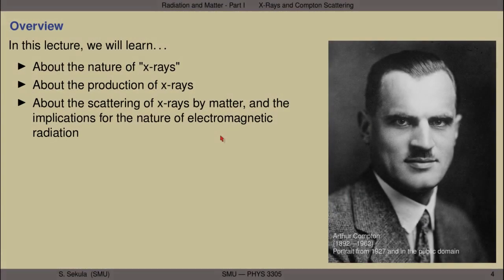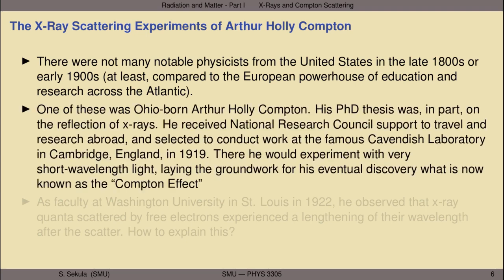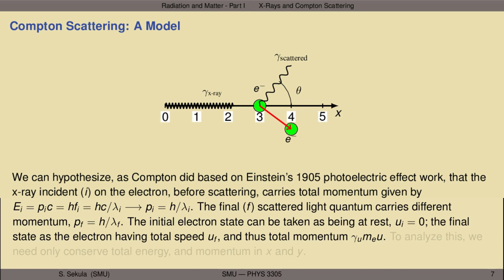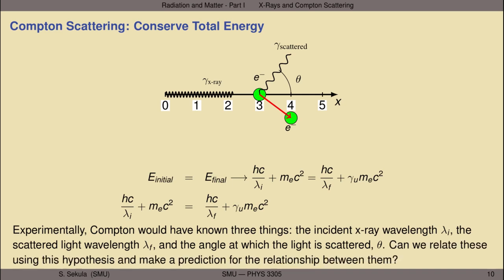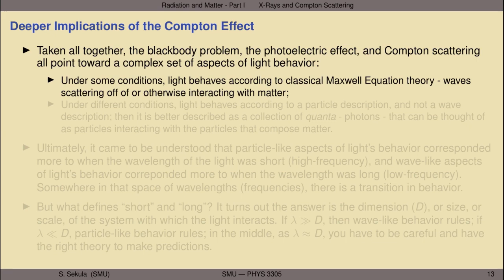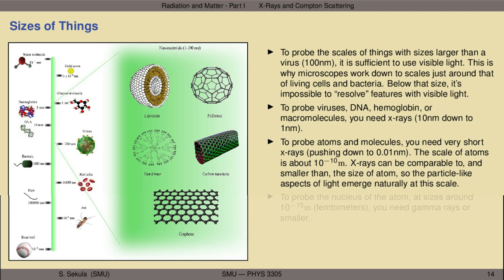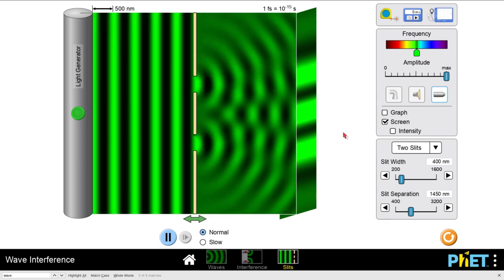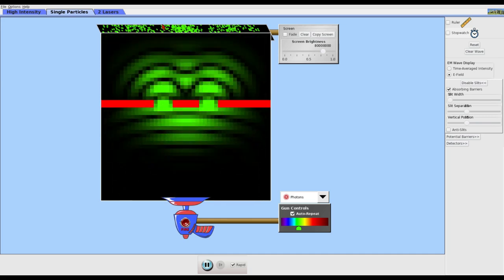Modern Physics - Lecture 12 - X-Rays and the Compton Effect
Discovery of x-rays; producing and understanding x-rays; Compton's investigation using scattering of x-rays; the Compton Effect; resolving the puzzle of the Compton Effect; radiation as having both wave-like and particle-like aspects; the transition from wave-like to particle-like behavior (and vice versa).